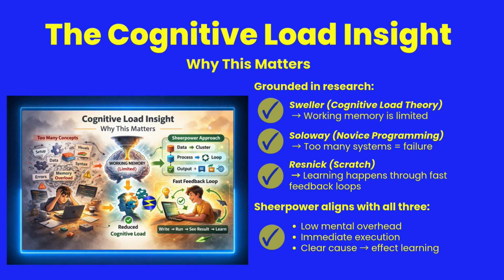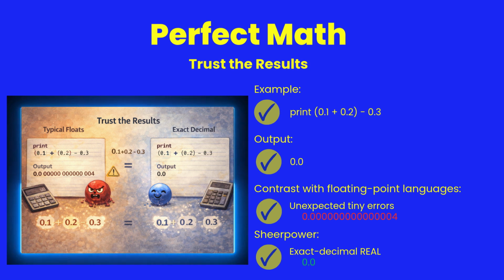🎓 Teaching Sheerpower to Beginners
What if learning to program didn’t feel overwhelming?

In this video, we explore how Sheerpower transforms the way beginners learn programming by removing unnecessary complexity and focusing on what truly matters—thinking, building, and understanding.

Most new programmers struggle not because coding is too hard, but because they’re asked to manage too many concepts at once. Sheerpower solves this by using a simple, consistent model that allows students to become productive quickly and stay engaged.

🚀 What You’ll Learn:

Why beginners fail due to cognitive overload, not lack of ability
How Sheerpower reduces complexity with a small, consistent language design
The power of instant feedback and fast compile times
How exact-decimal math builds trust in results
Why clusters make working with data simple and intuitive
How built-in tools (AI, web, stats) enable real-world projects early
How Sheerpower teaches real programming skills that scale

Whether you're an educator, a student, or exploring better ways to teach programming, this video shows how Sheerpower helps learners build confidence fast—without sacrificing depth or real-world capability.

The best teaching language isn’t the one with the most features—it’s the one that lets students focus on solving problems instead of fighting the tools.

Sheerpower was designed with this philosophy from the ground up.

Learn Sheerpower, explore AI-assisted development, and discover better ways to build software.